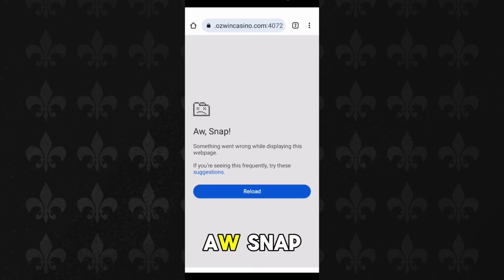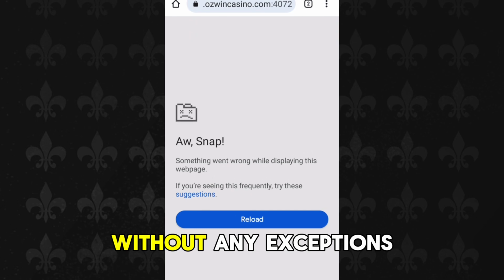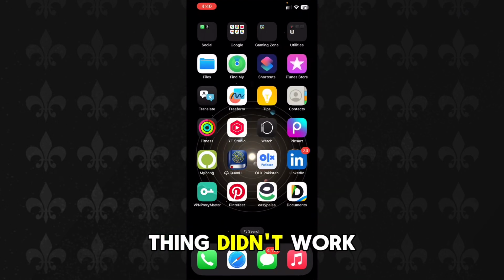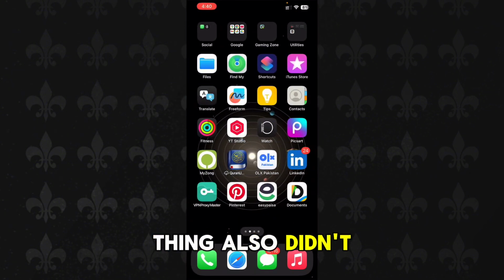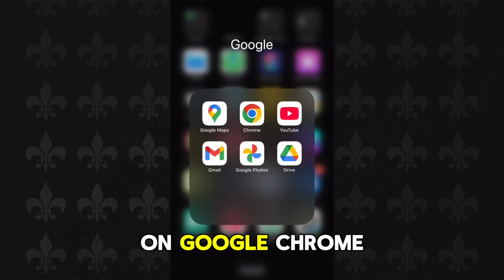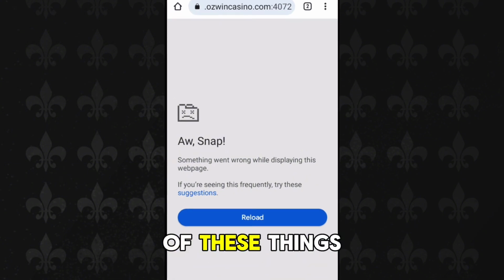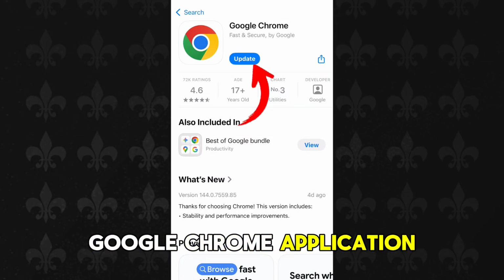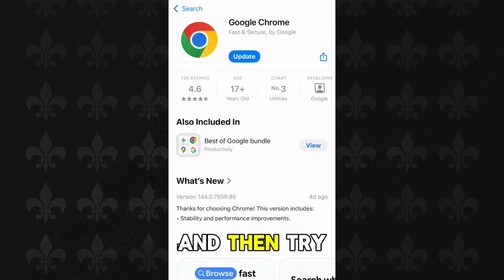Fix Aw, Snap! Error Problem on Google Chrome - Android / iPhone 2026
In this guide, you’ll learn how to fix Aw Snap error on Chrome permanently, whether it’s caused by memory issues, corrupted cache, extensions, or Chrome bugs.

🚨 Problems Covered in This Video:

• Chrome showing Aw, Snap! repeatedly
• Google Chrome pages crashing
• Aw Snap error code 5
• Chrome not loading websites
• Chrome tabs closing automatically
• Chrome crashing on Android / iPhone
• Aw Snap error after Chrome update

✅ What You’ll Learn:

✔️ How to fix Aw, Snap! error on Google Chrome
✔️ Chrome Aw Snap fix for Android & iPhone
✔️ How to fix Chrome crashing problem
✔️ Clear cache & data without losing bookmarks
✔️ Fix Aw Snap error code 5
✔️ Chrome memory & RAM issue fix
✔️ When to reinstall Chrome (safe method)
✔️ Chrome settings that cause Aw Snap problem

📱 Works On:

• iPhone & iPad
• Google Chrome latest version (2026)
• Low-RAM & high-RAM devices
• Mobile data & WiFi networks

🔧 Fixes Explained:

• Clear Chrome cache & site data
• Disable problematic Chrome features
• Fix Chrome flags causing crashes
• Update / downgrade Chrome safely
• Fix Aw Snap caused by extensions
• Network & DNS related fixes
• Device storage & RAM optimization

⚠️ Important Notes:

• Aw Snap error is not a virus
• Mostly caused by memory, cache, or Chrome bugs
• Clearing data won’t delete saved passwords (if synced)
• Avoid fake “Aw Snap fixer” apps
• Always update Chrome from Play Store / App Store

🔍 Popular Searches Covered:

• aw snap fix
• fix aw snap error
• aw snap chrome fix
• chrome aw snap error
• aw snap error chrome
• google chrome aw snap fix
• how to fix aw snap on chrome